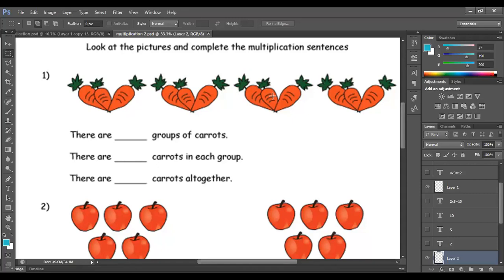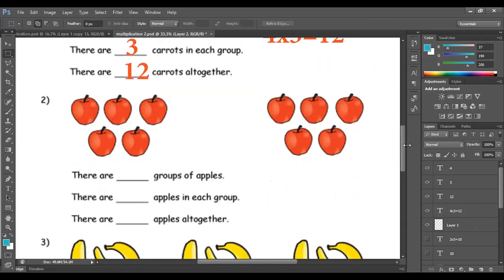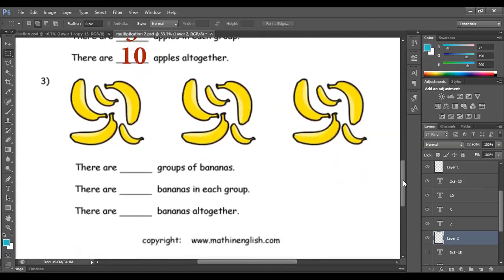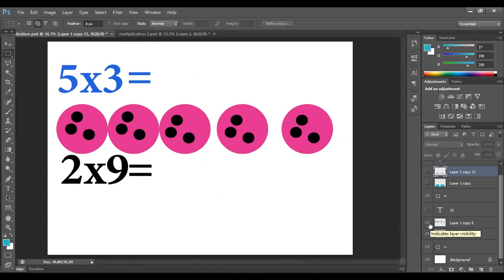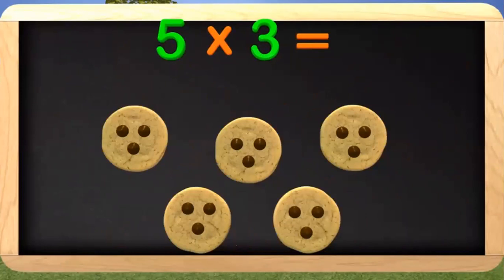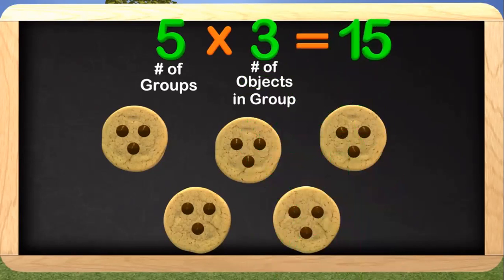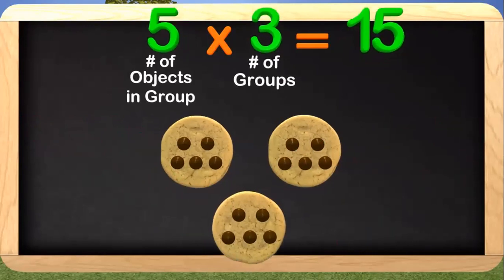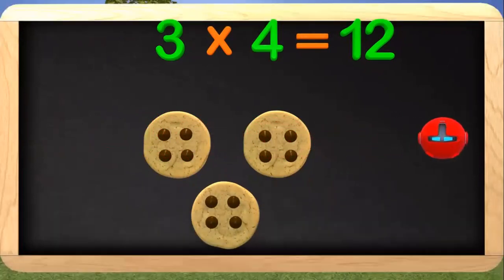Math_week2 _19-1-2021_Multiplication( Ms.Salma Ramadan)